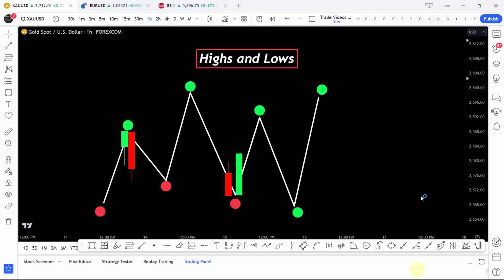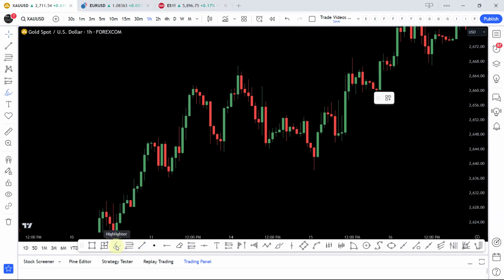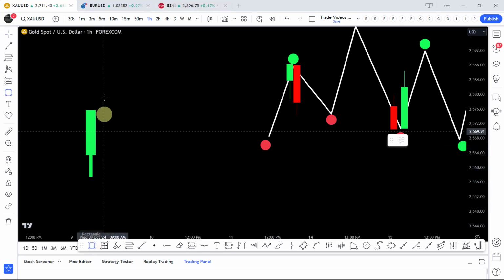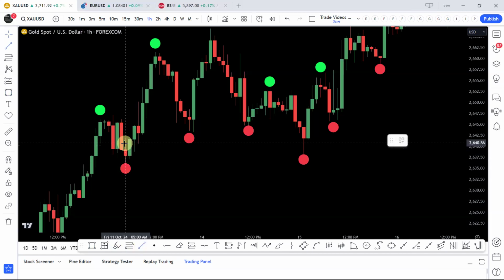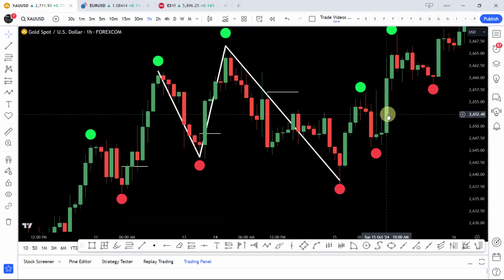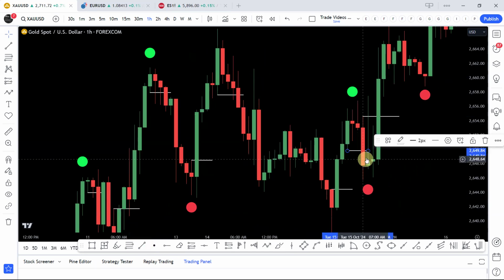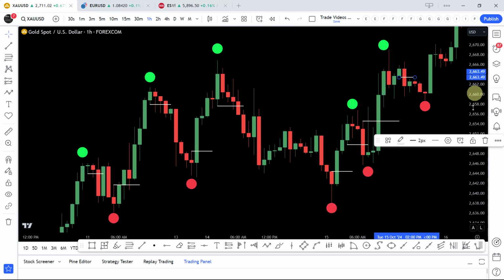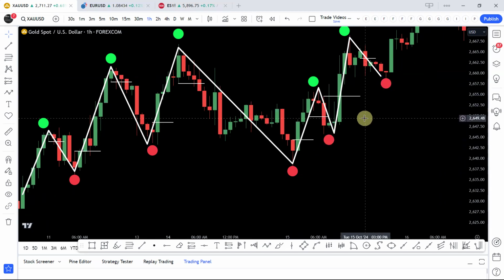ICT Trading Market Structure _Smart Money Concepts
In this video, we dive deep into the ICT Trading Market Structure with a focus on Smart Money Concepts. We'll break down valid highs and valid lows, explaining their importance in identifying key market turning points and structure shifts.

🔴𝐅𝐫𝐞𝐞 𝐒𝐢𝐠𝐧𝐚𝐥𝐬 𝐄𝐝𝐮𝐜𝐚𝐭𝐢𝐨𝐧 𝐚𝐧𝐝 𝐒𝐞𝐫𝐯𝐢𝐜𝐞

Understanding these concepts is essential for traders looking to follow the footsteps of institutional smart money, ensuring better trade entries and exits. Whether you're new to trading or experienced, this video will give you a fresh perspective on analyzing market structure.